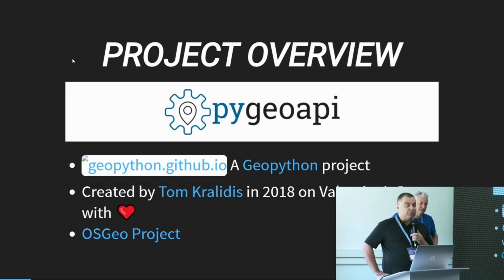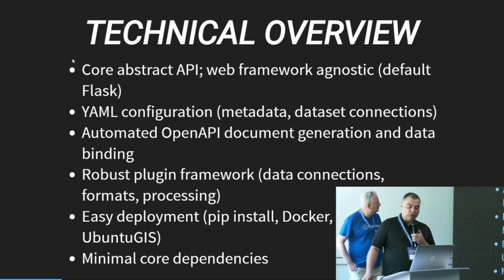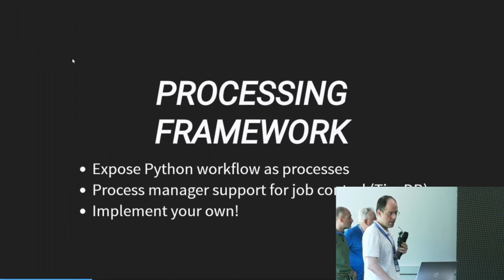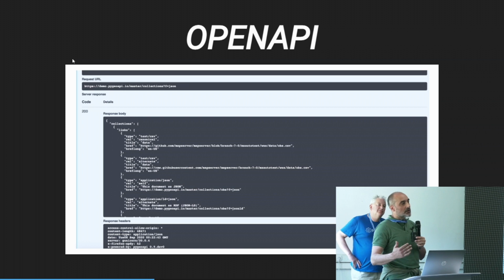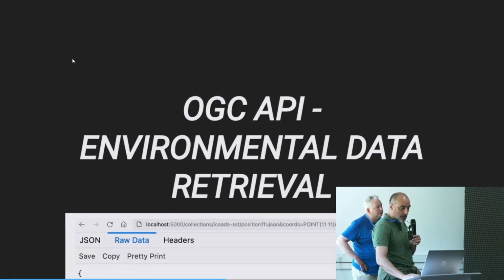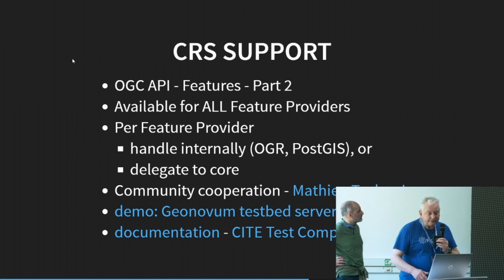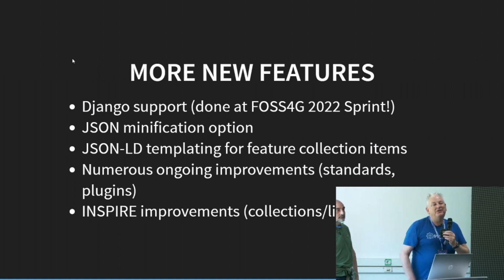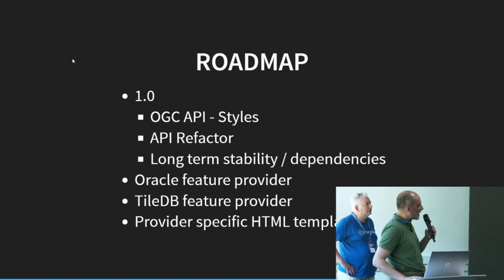2023 | pygeoapi project status 2023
Presenters: Tom Kralidis, Francesco Bartoli, Angelos Tzotsos & Just van den Broecke

pygeoapi is an OGC API Reference Implementation. Implemented in Python, pygeoapi supports numerous OGC APIs via a core agnostic API, different web frameworks (Flask, Starlette, Django) and a fully integrated OpenAPI capability. Lightweight, easy to deploy and cloud-ready, pygeoapi's architecture facilitates publishing datasets and processes from multiple sources. The project also provides an extensible plugin framework, enabling developers to implement custom data adapters, filters and processes to meet their specific requirements and workflows. pygeoapi also supports the STAC specification in support of static data publishing.

pygeoapi has a significant install base around the world, with numerous projects in academia, government and industry deployments. The project is also an OGC API Reference Implementation, lowering the barrier to publishing geospatial data for all users.

This presentation will provide an update on the current status, latest developments in the project, including new core features and plugins. In addition, the presentation will highlight key projects using pygeoapi for geospatial data discovery, access and visualization.